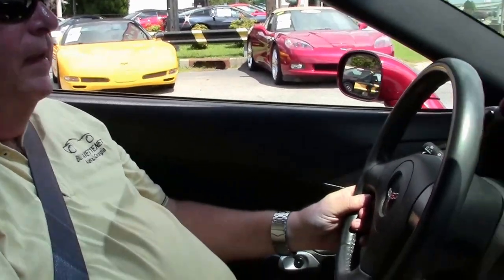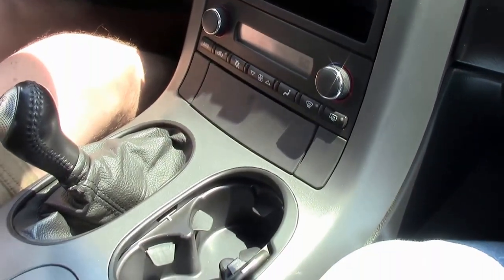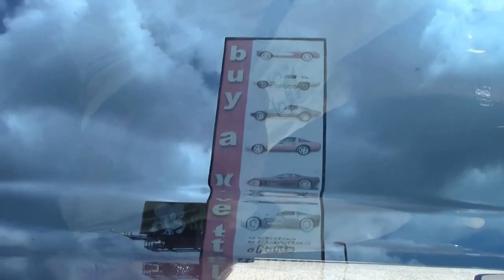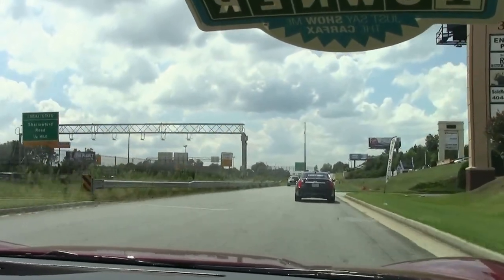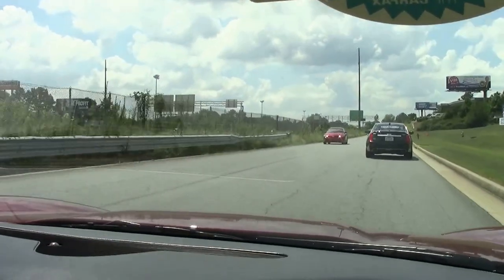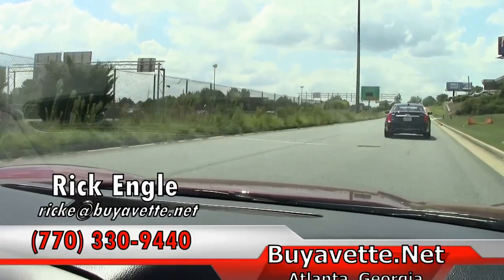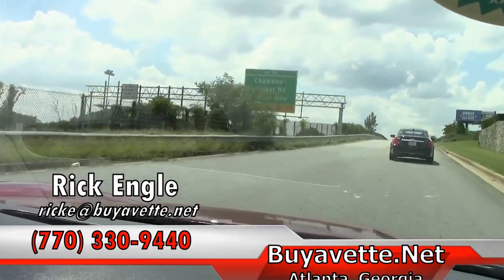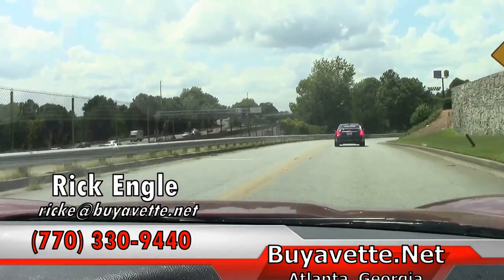2007 Corvette Z51 2LT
2007 Corvette Z51 2LT For Sale

Monterey Red exterior, Ebony interior, glass top.

400hp LS2 engine, 6 speed manual transmission, posi rear-end.

MANAGER'S SPECIAL -- THIS PRICE CANNOT BE COMBINED WITH OTHER DISCOUNTS.

Coming with a clean Carfax and just 24,127 miles, this 2007 Corvette Z51 is in overall good condition. This car's paint is in overall good condition, with a nice shine. Glass top is vg with no cracks or de-lamination. Correct Goodyear Eagle F1 Supercar EMT runflat tires show an average of 8/32nds tread depth remaining in the front, and an average of 6/32nds remaining in the rear. The interior of this 2007 Corvette Z51 shows vg factory leather seats, steering wheel, center console, and door panels. The only addition to this car appears to be an Alpine CDE-HD138BT CD/XM/MP3/HD stereo. Subframe is corrosion-free. 24K Miles.